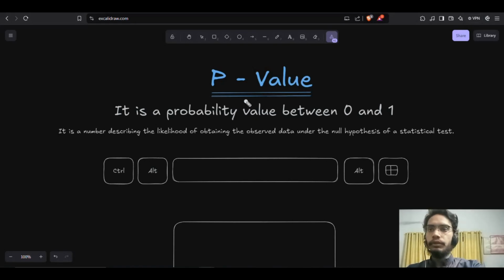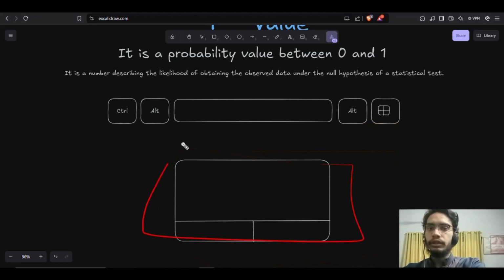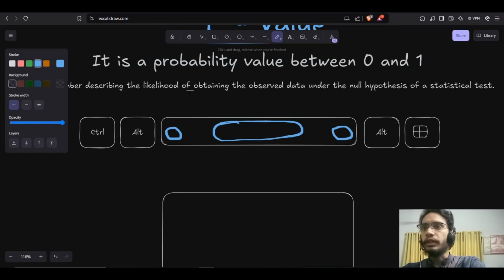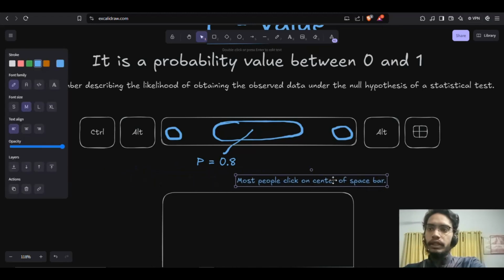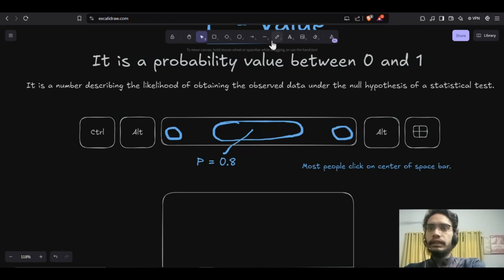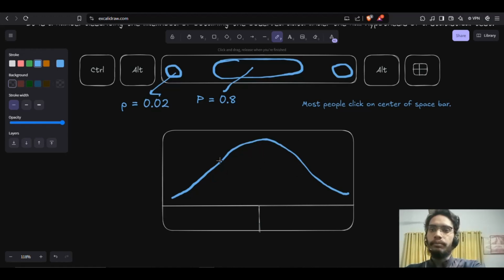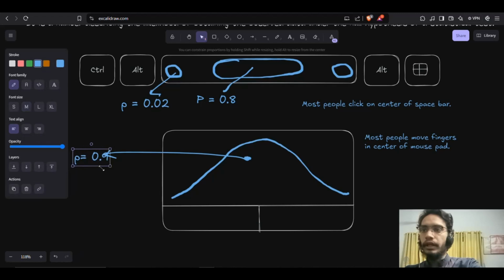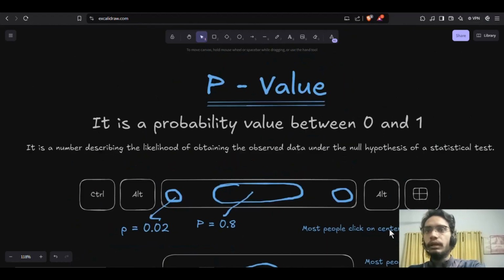P value Hypothesis Testing (Explained with example)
This video explains how to use the p-value to solve problems associated with hypothesis testing.